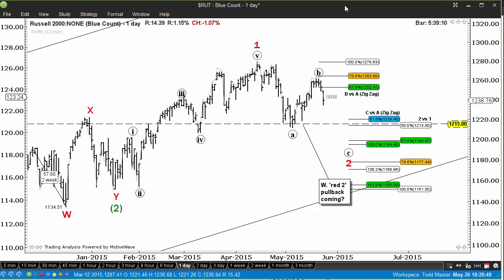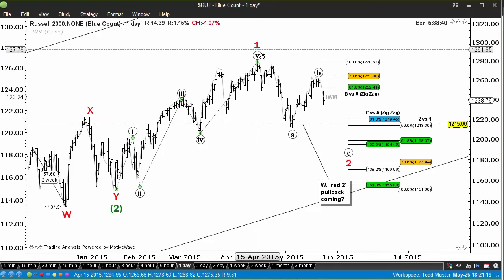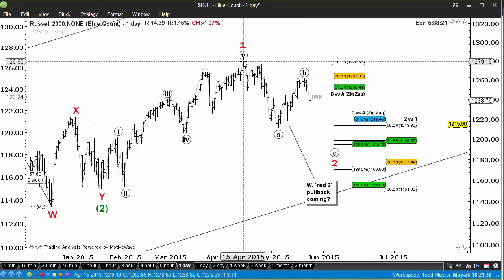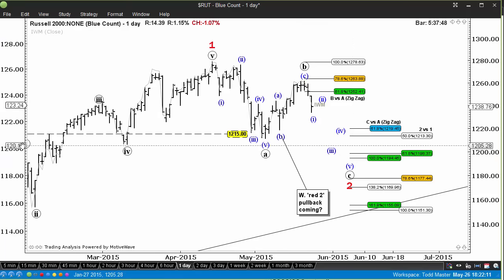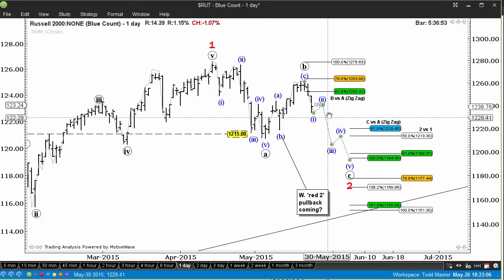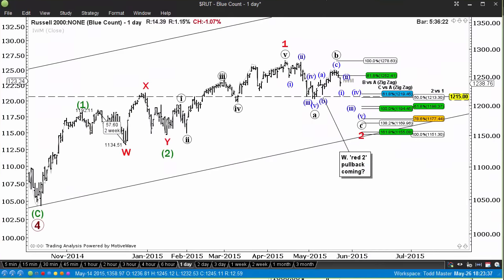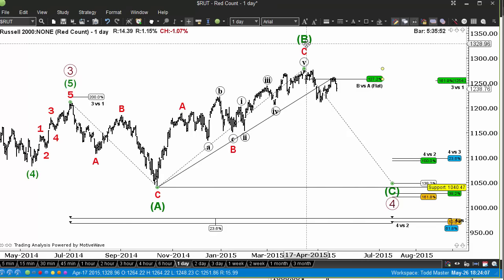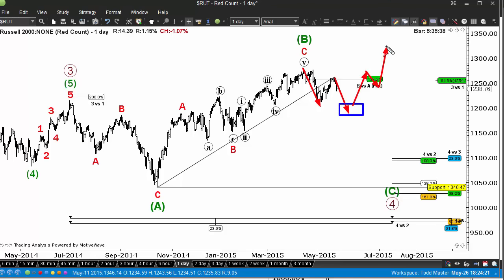Building Short Positions In The Small Caps With Options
The small caps are setup to drop towards 1200, and potentially much lower.  Using put options we setup the trade using Fibonacci levels that coincide with our trade   entry and target.  However, if things really start to heat up we are prepared for a much sharper drop.